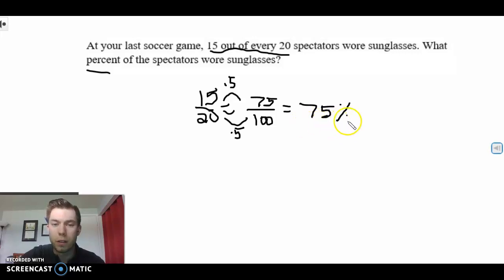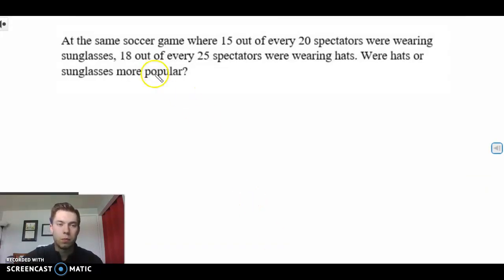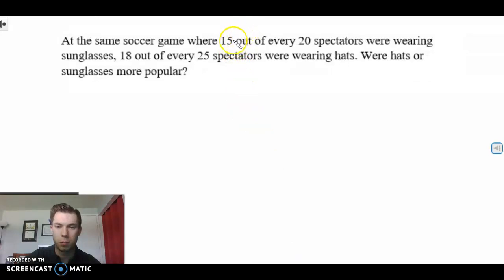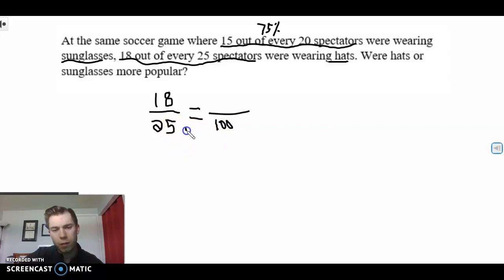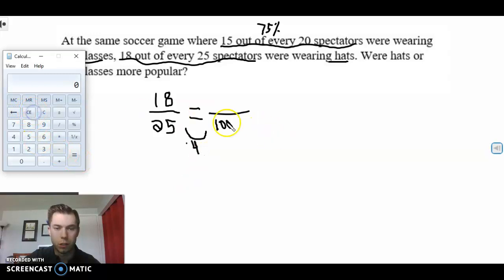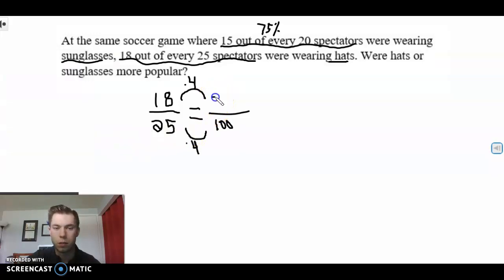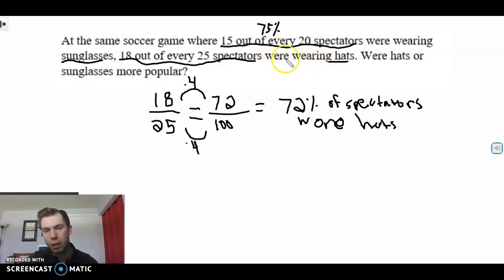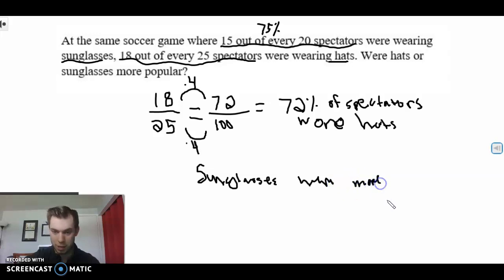6-1 Understanding Percents Part 2